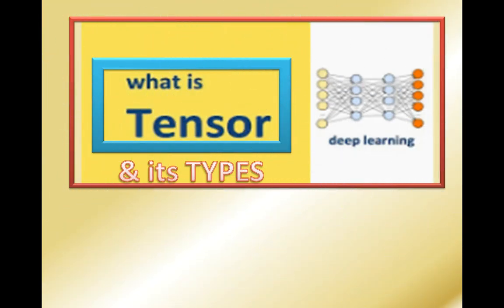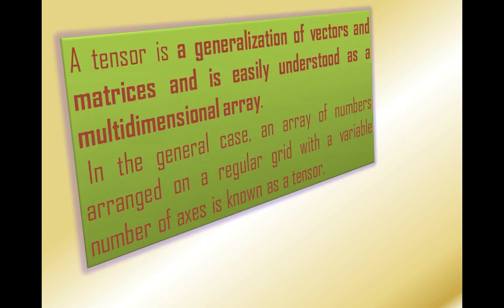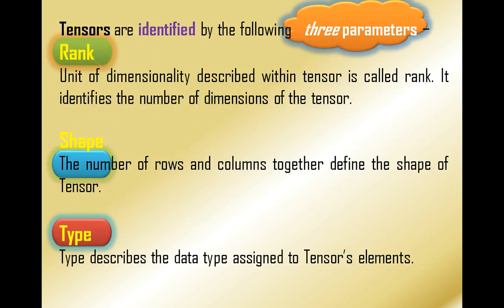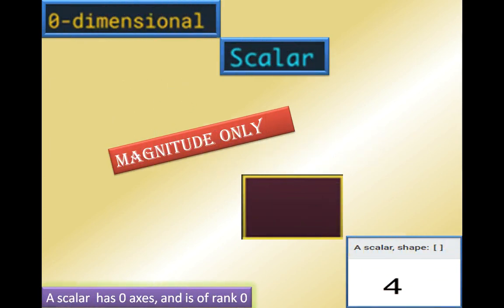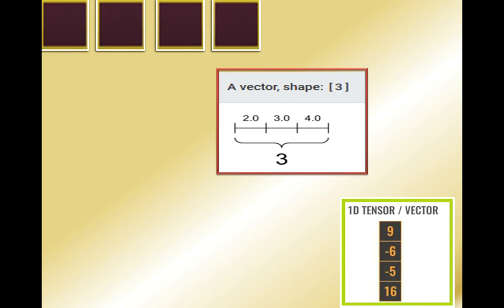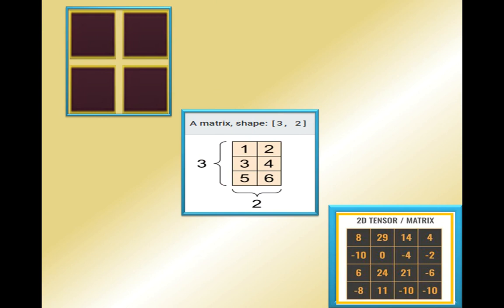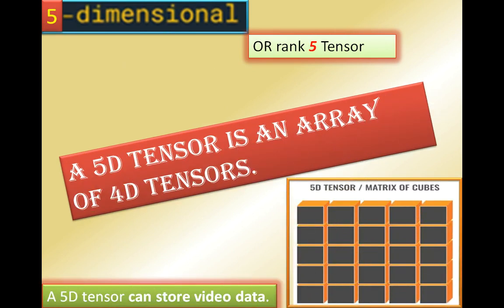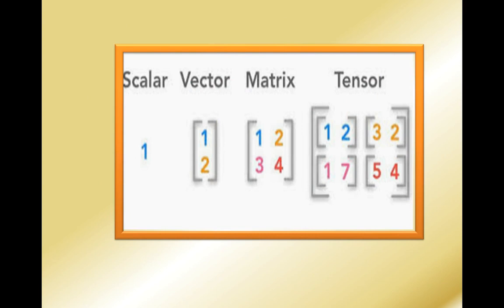what are tensors & its types in TensorFlow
PYTHON Library
//what are tensors  in TensorFlow
//definition of tensors
//what are the types of tensors  in TensorFlow
//what are the three parameters in tensor
//what is the RANK parameters in tensor
//what is the SHAPE parameters in tensor
//what is the SIZE parameters in tensor
//define scalar or scalar-tensor, or 0-dimensional tensor, or 0D tensor
//define 1D-Tensor
//define vector
// define rank 1 Tensor

//define 2D-Tensor
//define MATRIX
// define rank 2 Tensor

//define 3D-Tensor
//define CUBIC
// define rank 3 Tensor

//define 4D-Tensor
// define rank 4 Tensor

//define 5D-Tensor
// define rank 5 Tensor
//define n-Tensor
// define n-Dimensional
// define rank n Tensor
//scalar,vector,matrix , tensor